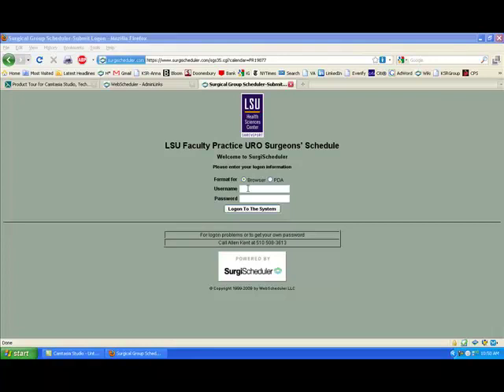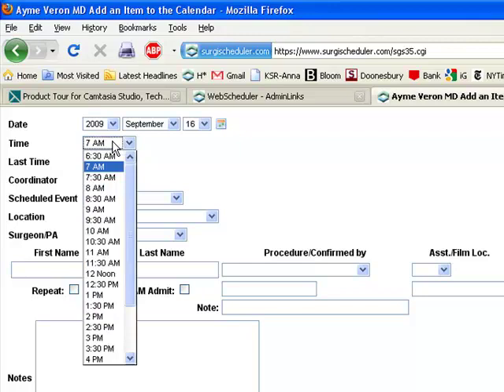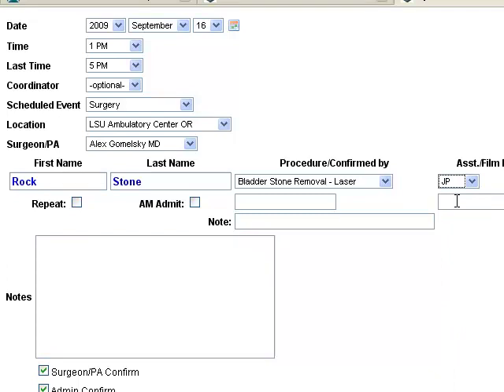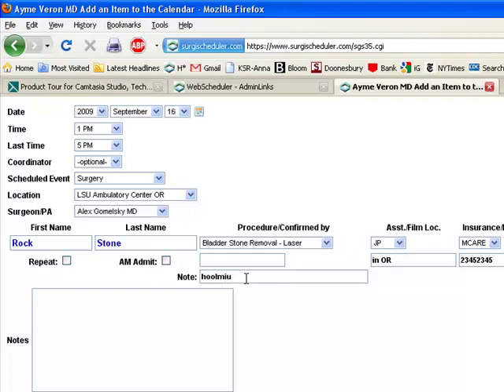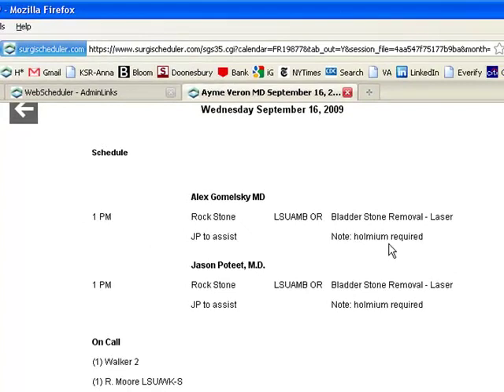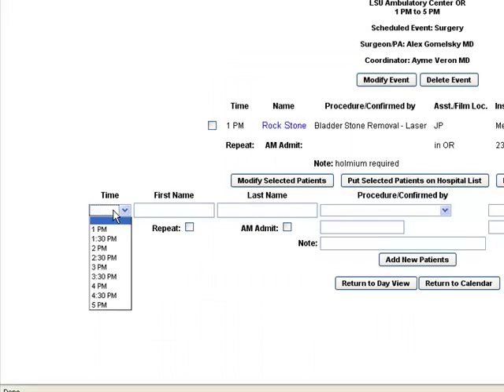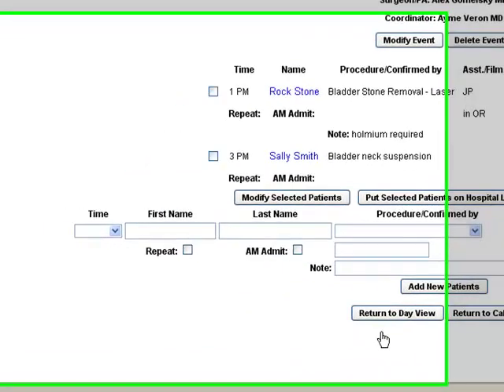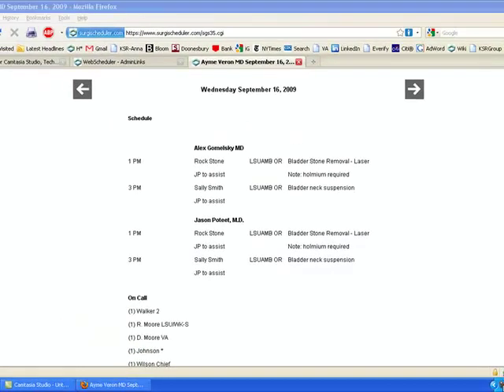LSU Add Patient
Using SurgiScheduler SaaS program for small surgery groups - Admin Users learn to Add a Patient